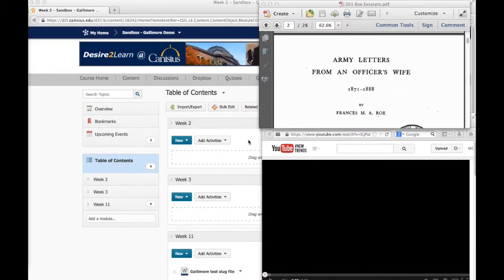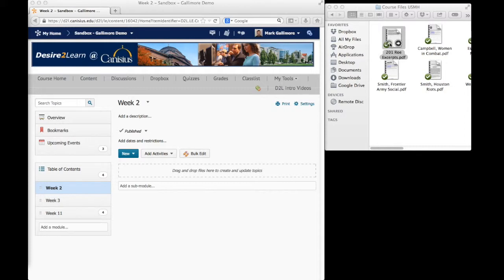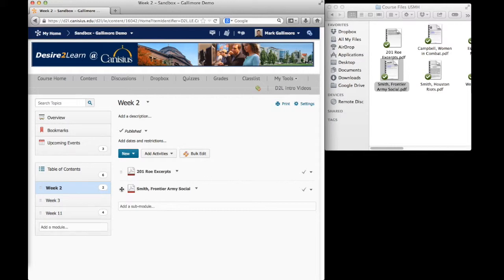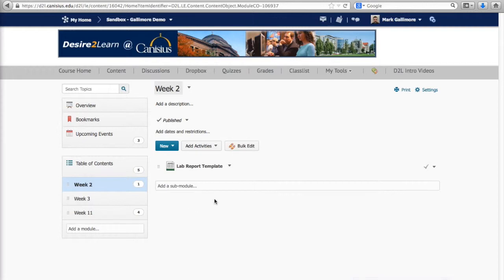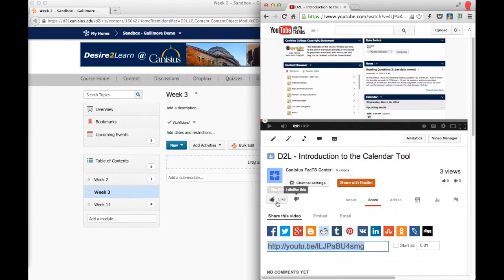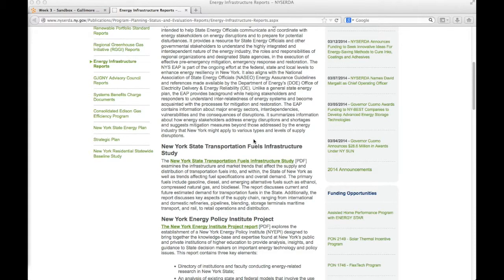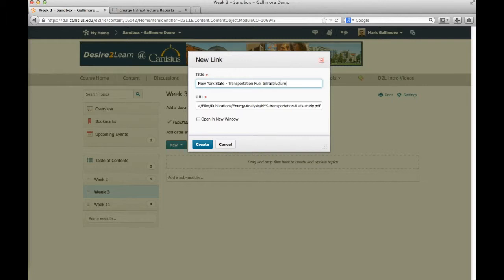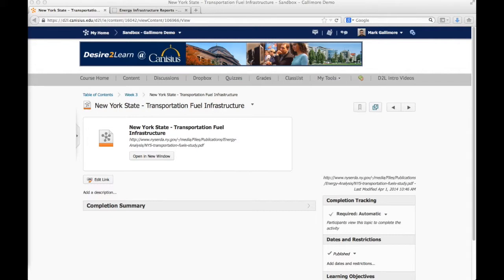D2L - Uploading Content I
This video provides instructors with the basics for uploading or linking to content within Desire2Learn.